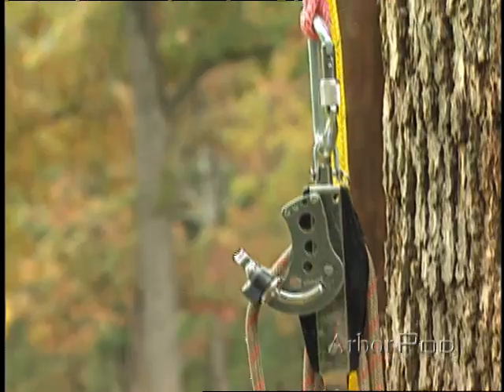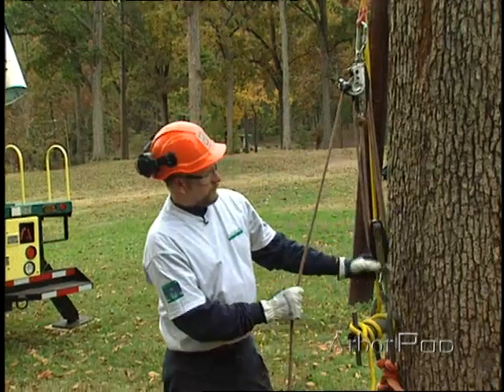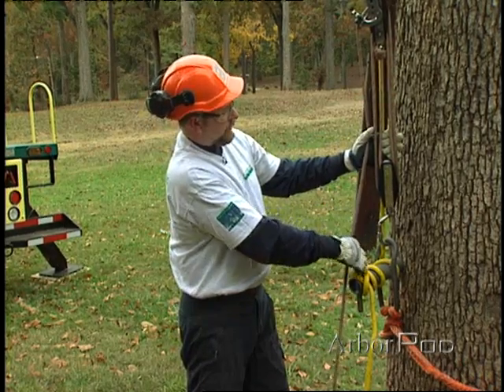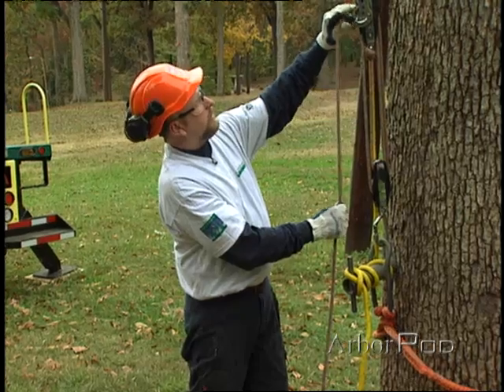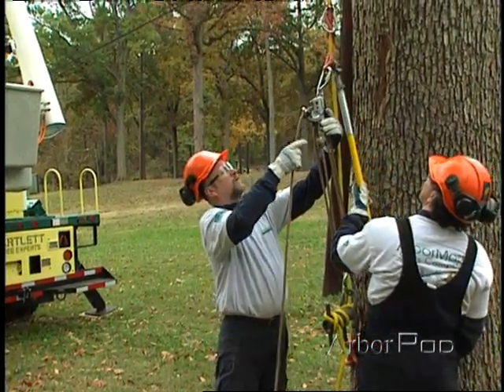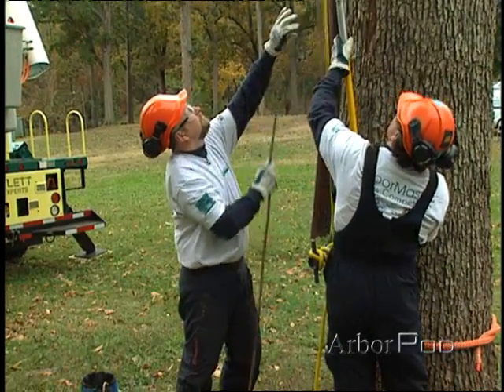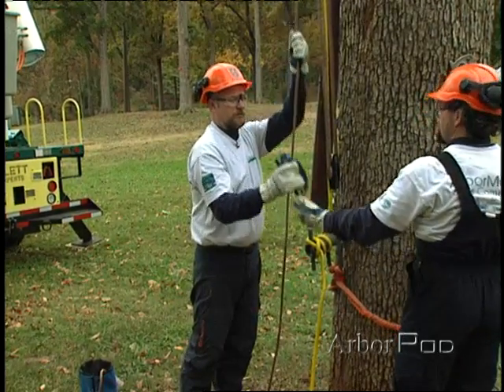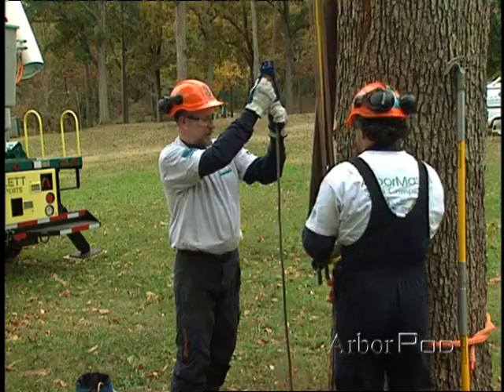Fiddle Blocks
Fiddle blocks are a great tool to help control the lowering of a large limb. Scott Prophett demonstrates how to get a 5:1 mechanical advantage using a fiddle block.